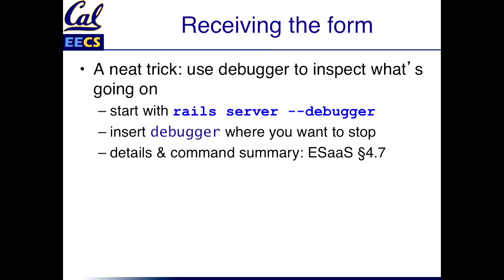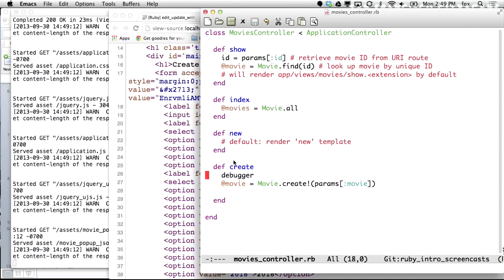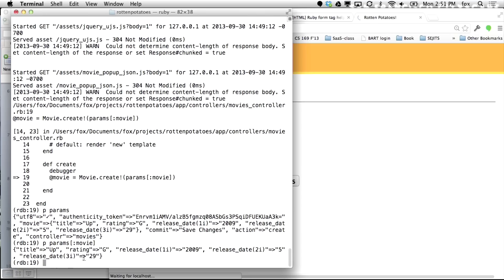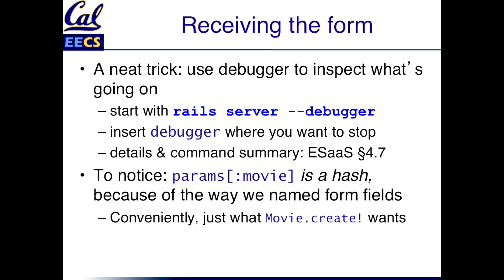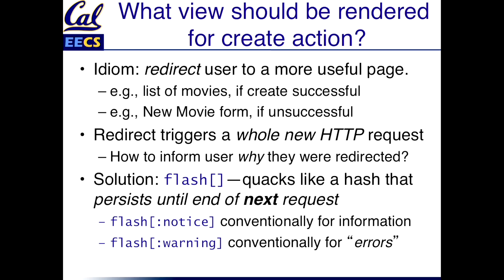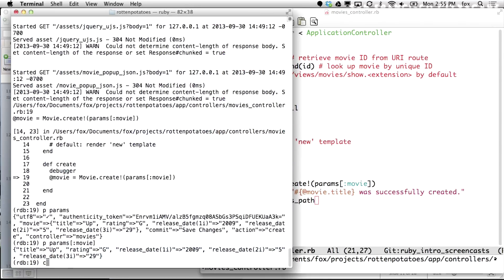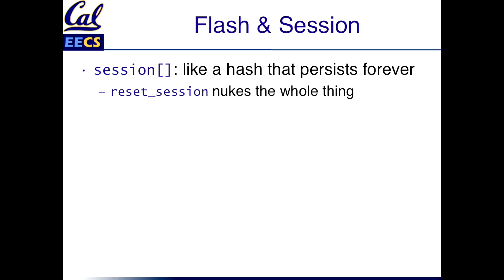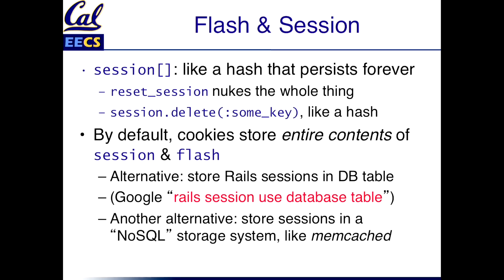CS169 v13 w5l1s3